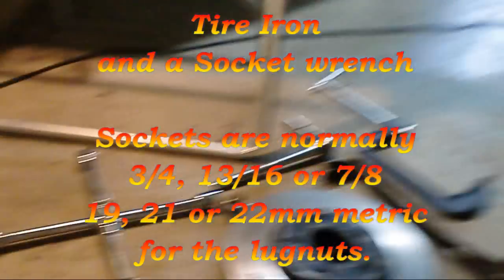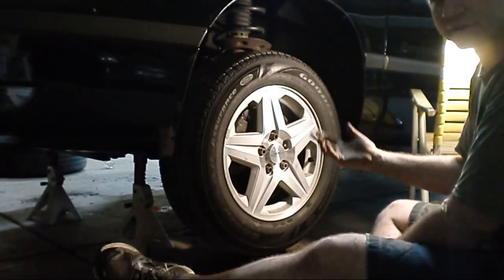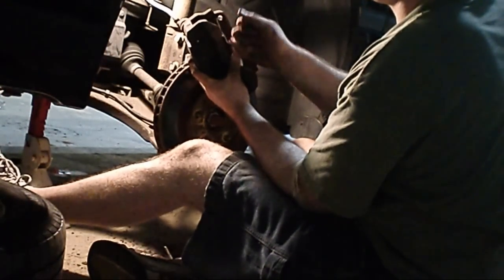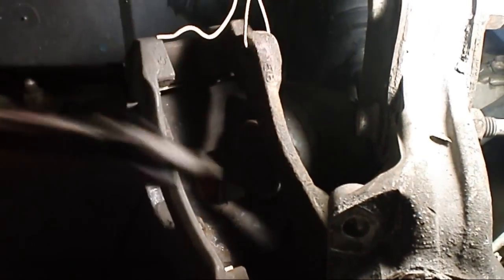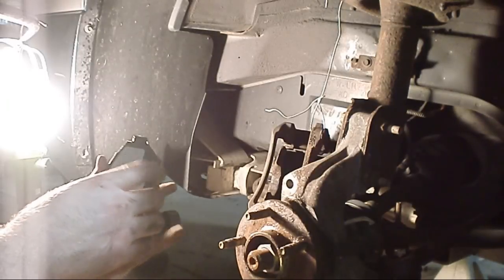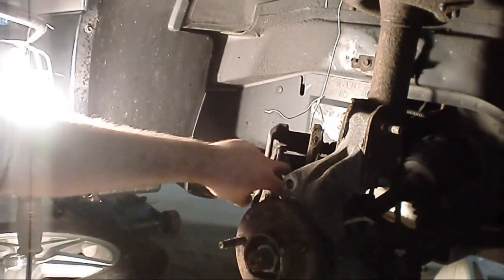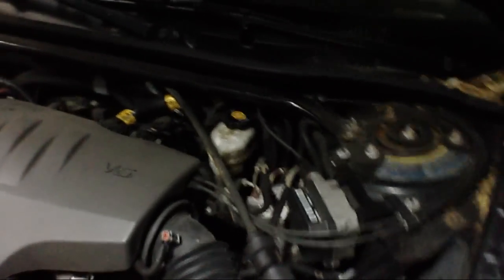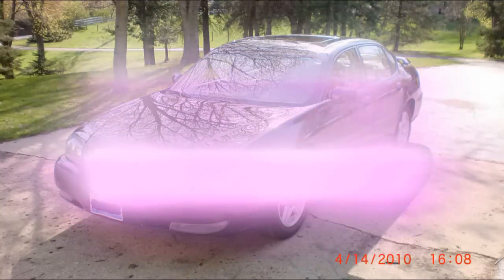(HT) How To Change Your Brakes 10 Minutes! (Rotors and Pads)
This is a how to video teaching how to put new rotors and pads on a vehicle with disk brakes. This is being demonstrated on a 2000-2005 model Chevy Impala; though doing the same work on any car with disk brakes should be basically the same.

There used to be an annotation saying this, but BEFORE you depress the brake caliper piston with the C-clamp you should open the Master Cylinder, which is the brake fluid reservoir under the hood of the car. Failure to do so may result in air in the brake line. Could suddenly and dramatically reduce braking power. Not something you wanna skip!